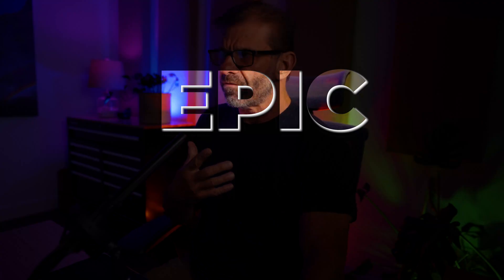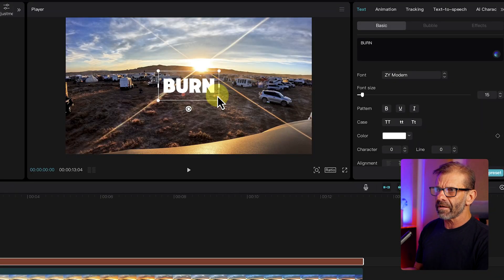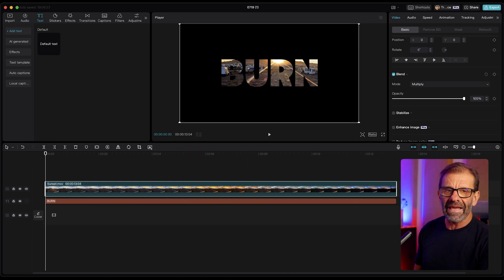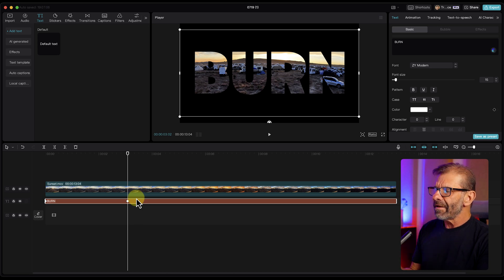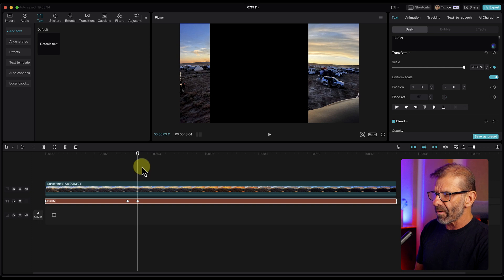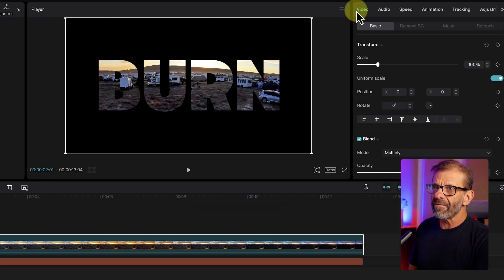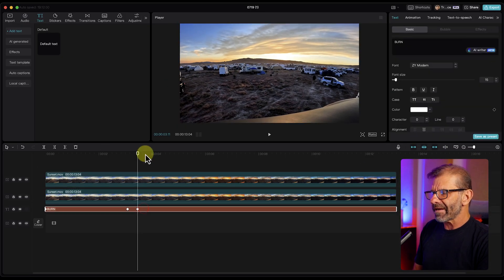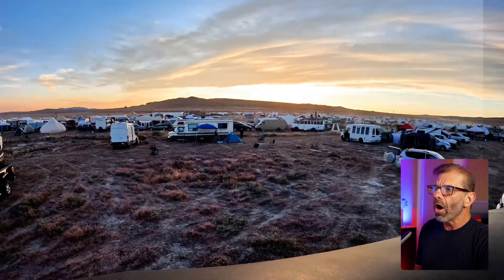Put Video INSIDE Text in CapCut Desktop!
It’s super easy to add video in text in CapCut desktop!  Watch this simple CapCut tutorial and I’ll show you exactly how to put video in text using CapCut!  Make sure to download the free video for for this CapCut tutorial so you can follow along!

How to Add VIDEO in TEXT in CAPCUT